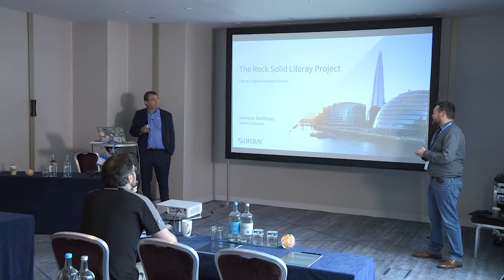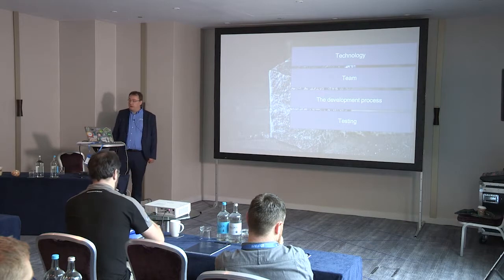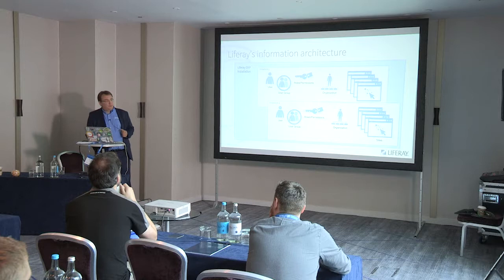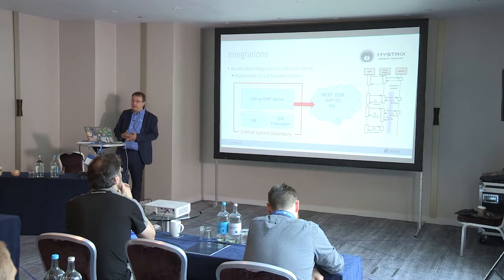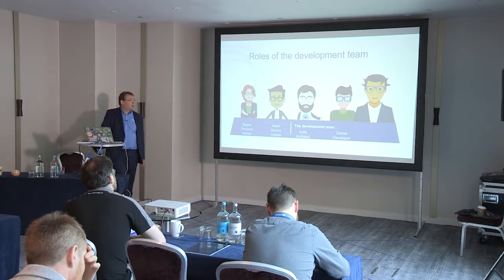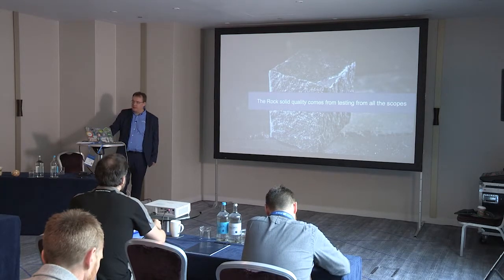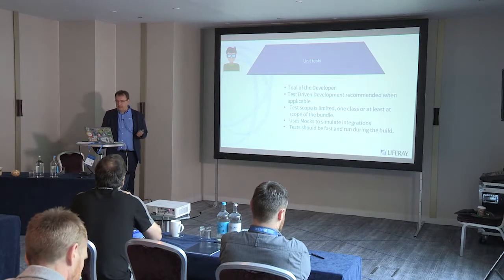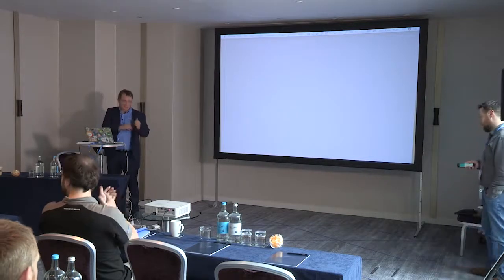The Rock Solid Liferay Project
Sampsa Sohlman, Senior Consultant, Liferay discusses how to implement the most robust possible implementation of Liferay and how to ensure that changes within your solution don't lead to any knock on effects or bugs and how to implement an automated testing strategy.

From the LDSF 2017 Technical track.